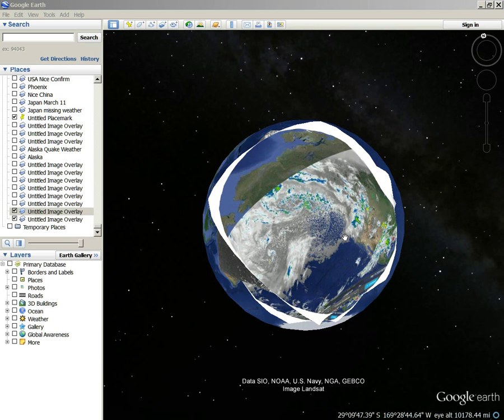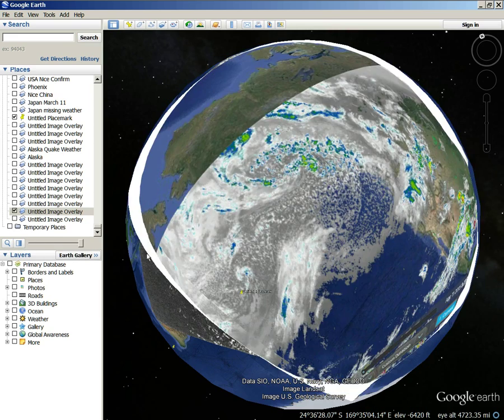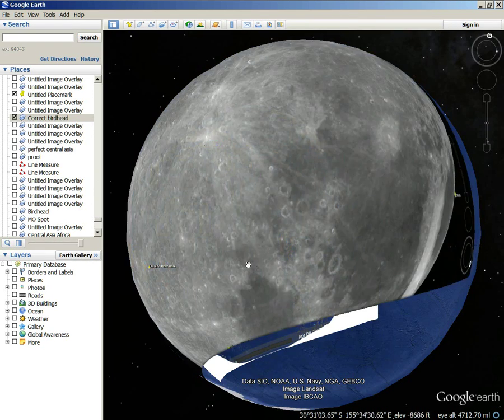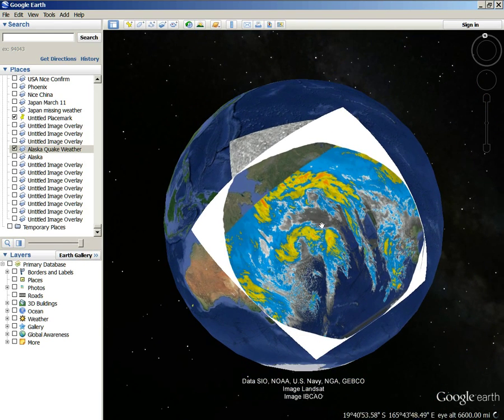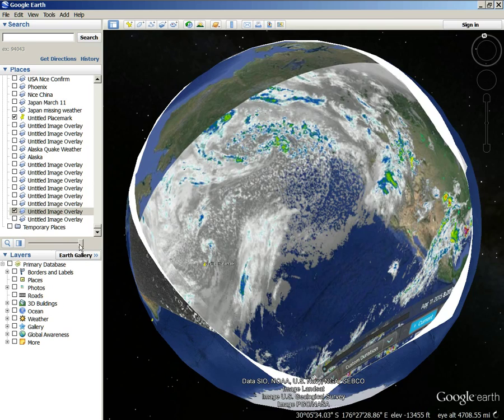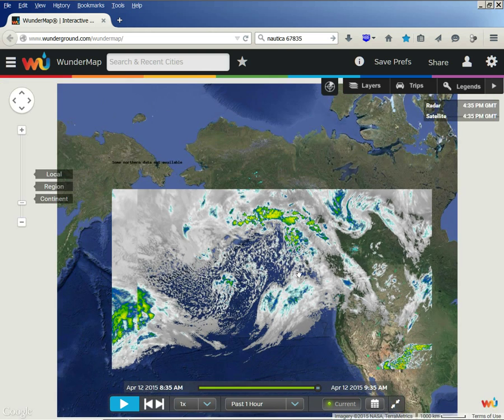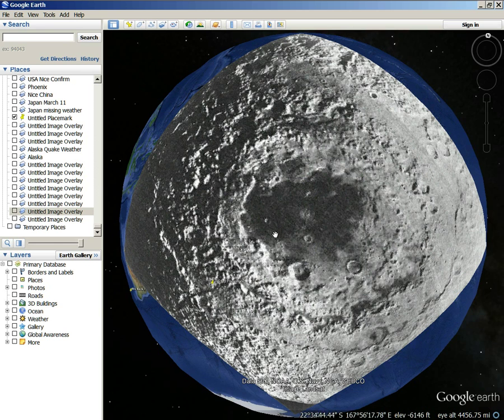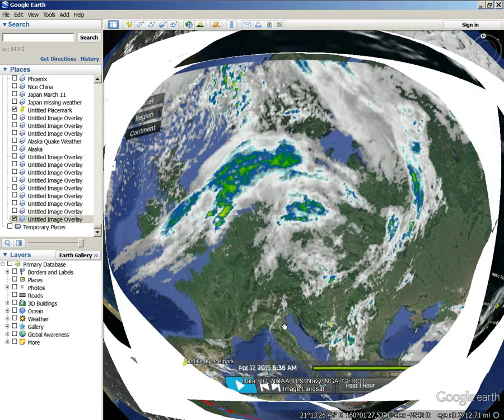What Is Creating The Pacific Blob? What The Weather Shows Us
What the weather shows me, is there is something at the surface of the gulf, it's big, and beyond your control.